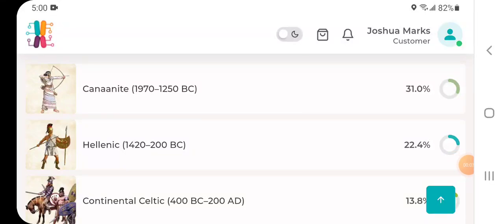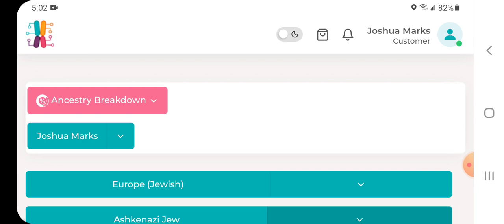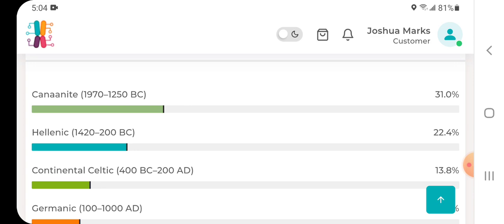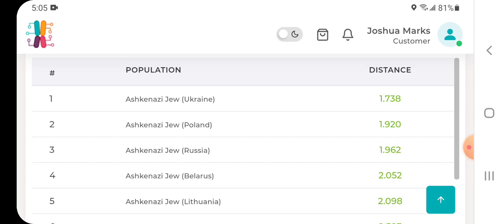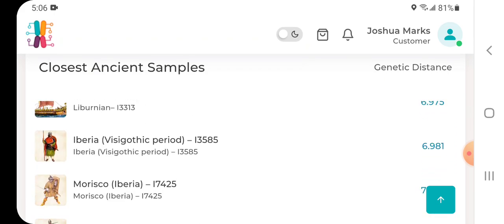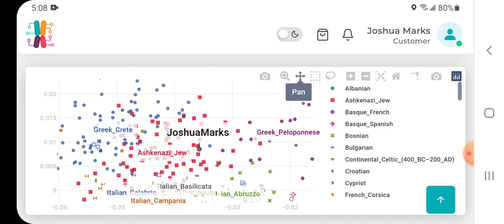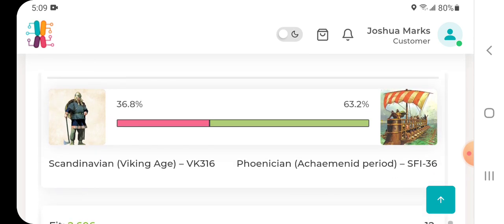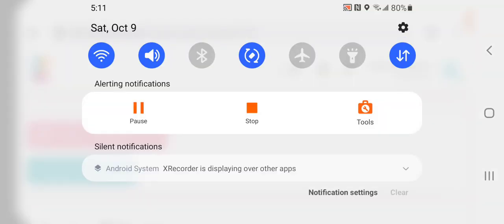Updated Illustrative DNA Results 👍🧬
Illustrative DNA launched their updated platform today with lots of new features and an expanded dataset of population references. In this video I share my results. Link to Illustrative DNA: